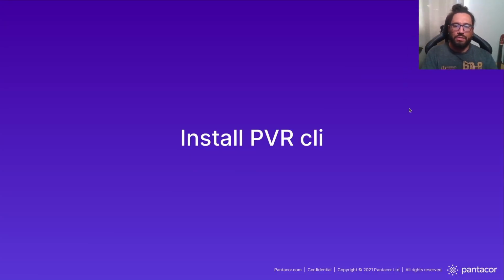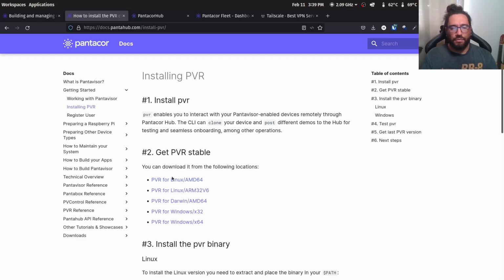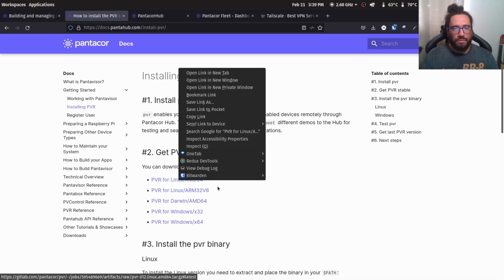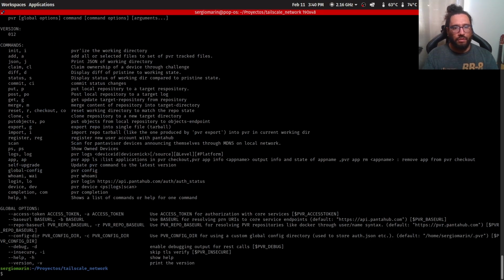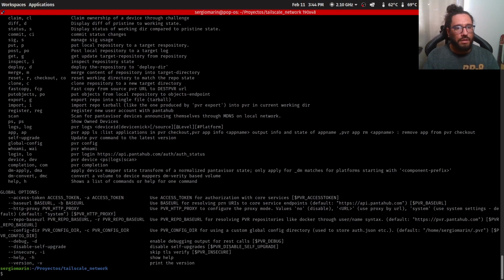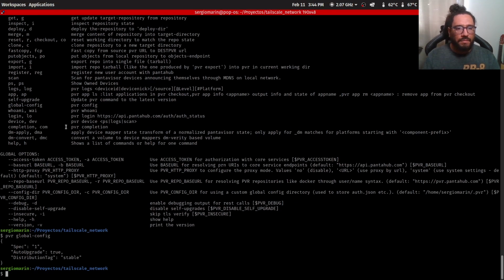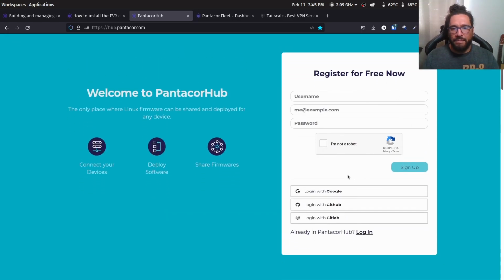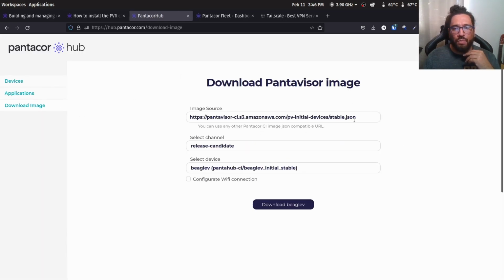How to install and use the Pantavisor PVR Command Line Interface (CLI)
PVR is a command line utility that allows you to manage Pantavisor devices. With PVR you can: claim a device on the network, create new devices, maintain a device locally or remotely, manage applications inside a device, and much more.

Requirements:

fakeroot
squashfs

Author Information:
Sergio Marin